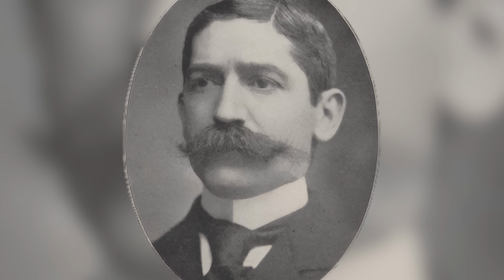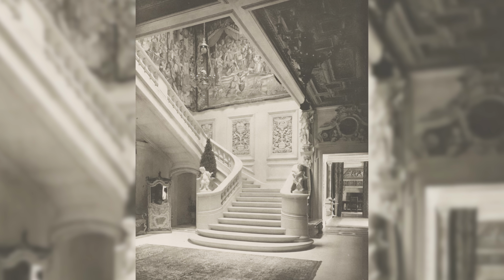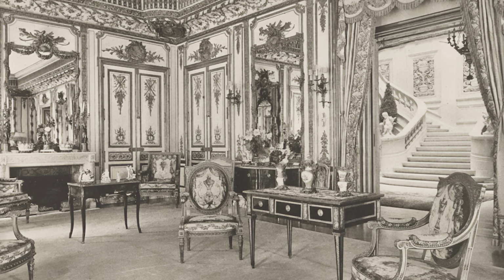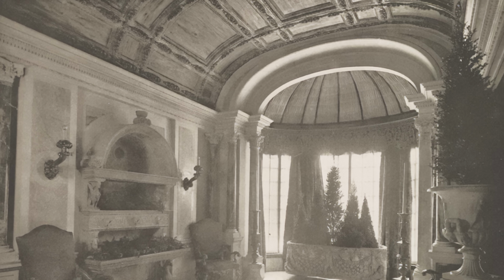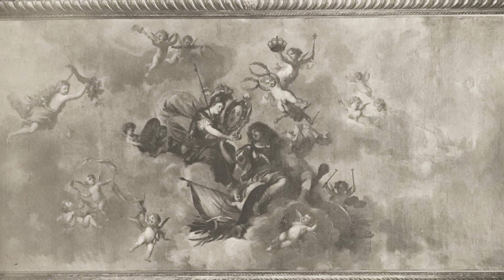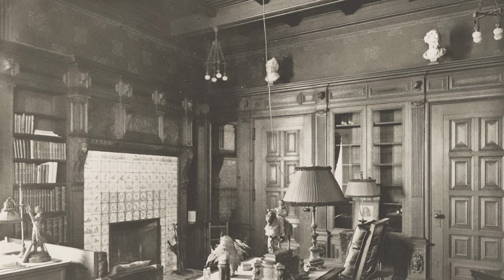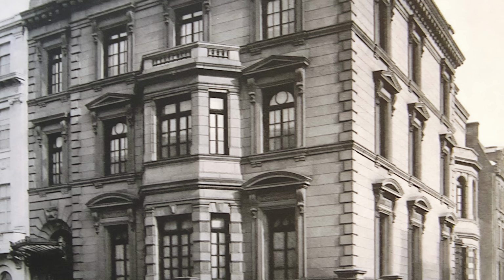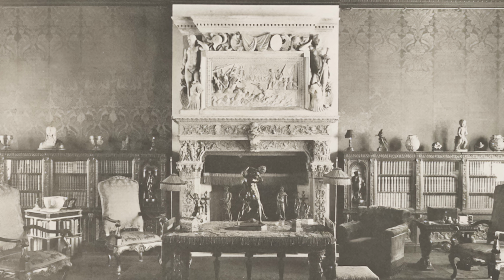Inside The Most Opulent Lost Gilded Age Mansion in Manhattan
When we think about fleeting beauty, we imagine aging.  But some beautiful things have just one spectacular moment before they are gone forever.

Location:  Manhattan, New York

Videos from: Public Domain
Photos from: Public Domain